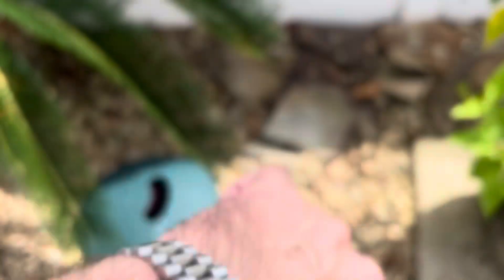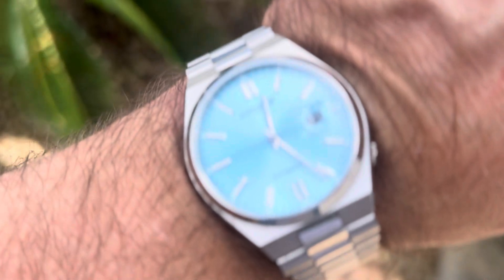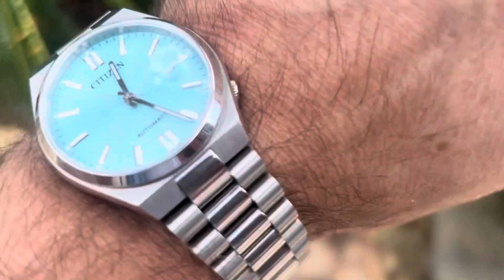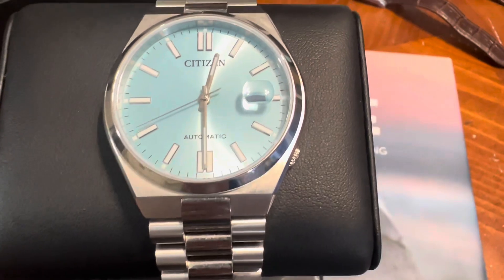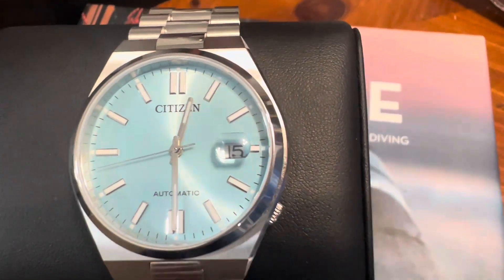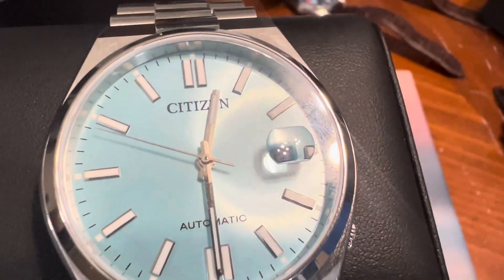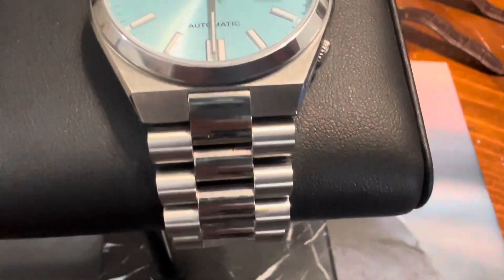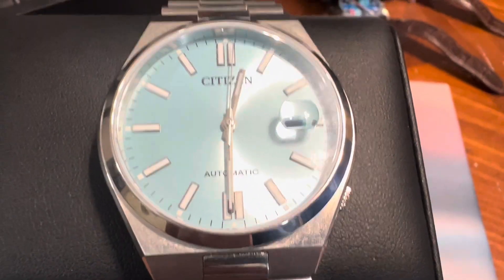Citizen Tsuyosa Worth The Hype ?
to stay up to date on our latest additions to the website and newest brands added daily .